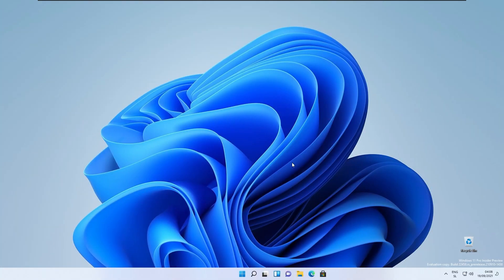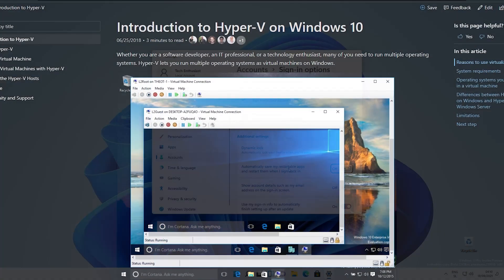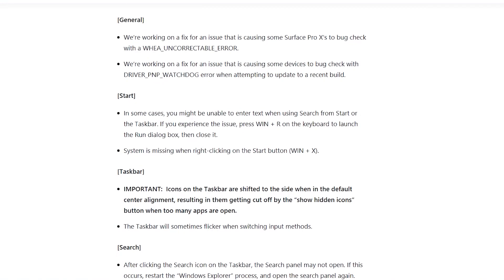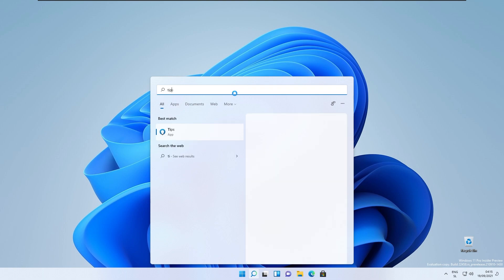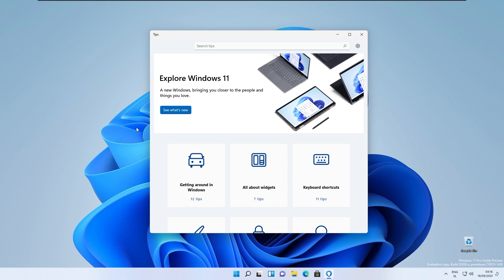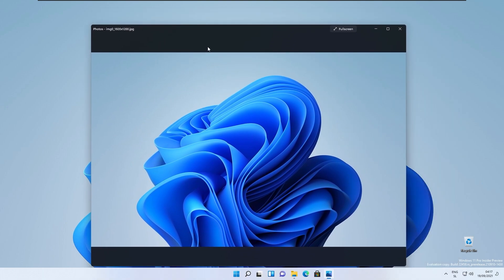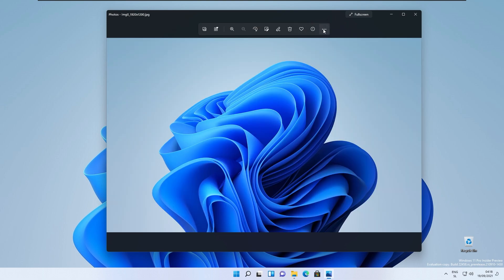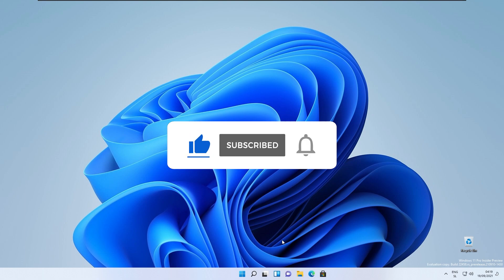Windows 11 build 22458: NEW Photos app, NEW Tips app, Start menu changes & more!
Windows 11 build 22458 hands-on with the NEW Photos app, NEW Tips app, Start menu changes & many more!

Artist: tubebackr
Track: No Regrets